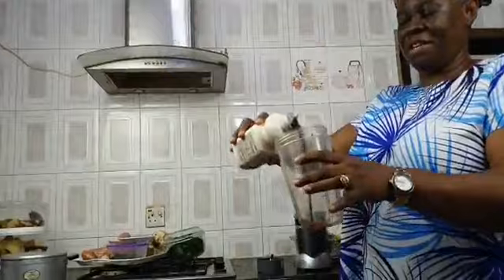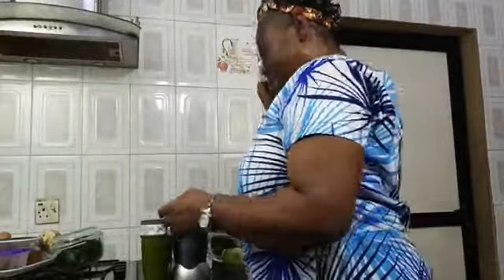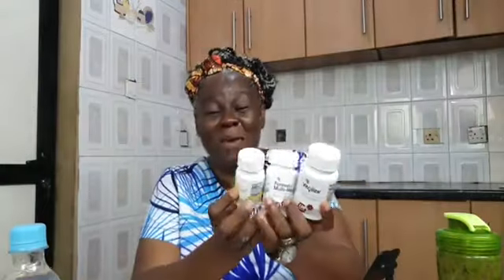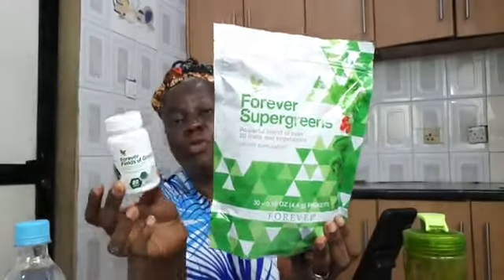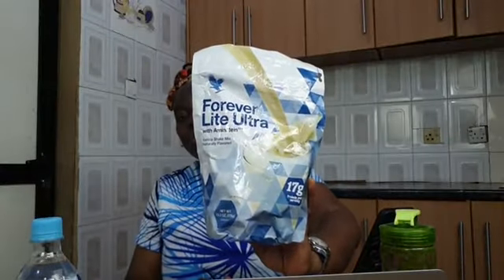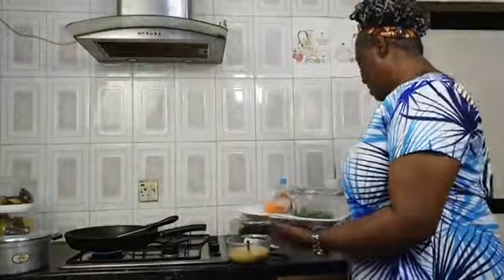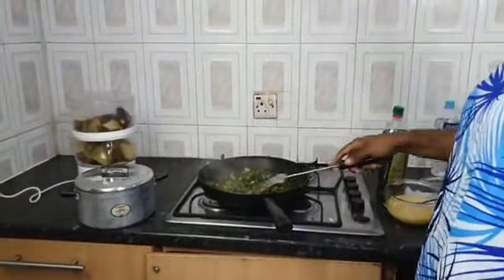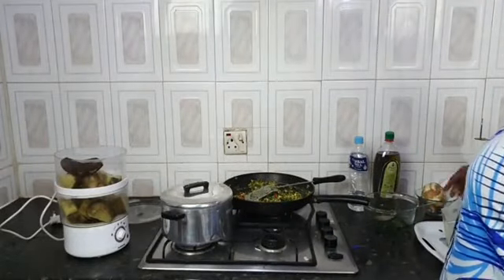MENOPAUSE DIET FOODS TO EAT AND FOODS TO AVOID PART 2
Do you know that during  menopause your Estrogen levels begin to decline?  This may lead to many symptoms and issues including unwanted weight gain, higher cholesterol levels, and an increased risk for several chronic diseases.

Maintaining a healthy, well-balanced diet is a good plan in general, but particularly for women who are nearing or have just passed through menopause.

Studies have shown that certain foods may help relieve or prevent symptoms of menopause.

A menopause diet and making a lifestyle changes can help you get through the menopause transition easily.

Kindly watch this video as I will be discussing "MENOPAUSE DIET: FOODS TO EAT AND FOODS TO AVOID (PART 2)".